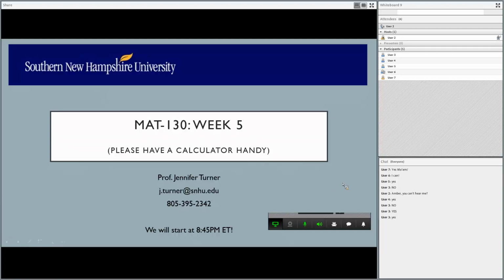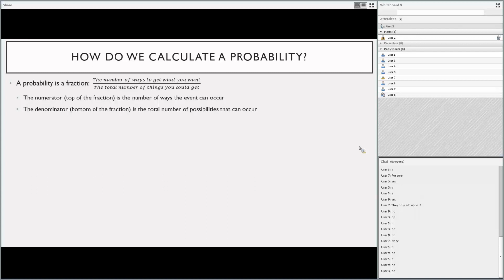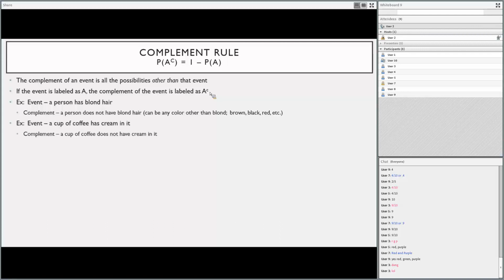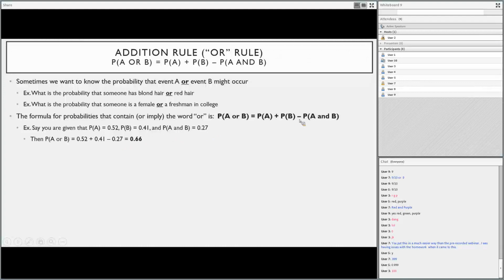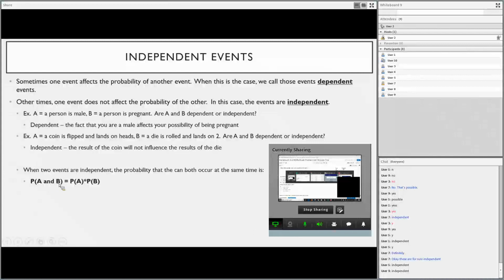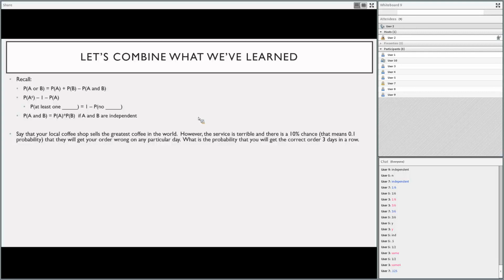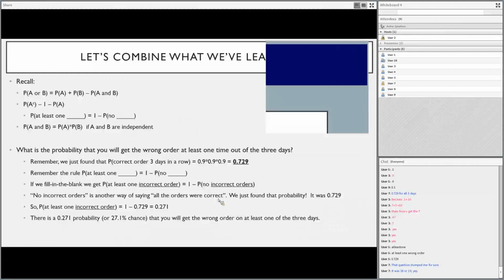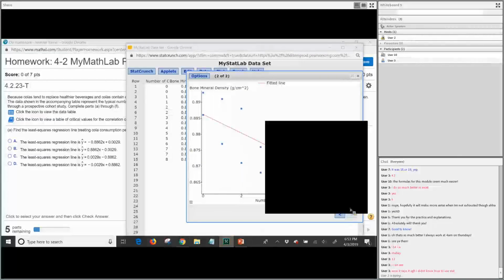MAT 130 Week 5 Class Meeting Recording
References to dates or deadlines for assignments or anything other than the math material refer ONLY to the term in which the lecture was recorded.  Refer to the information in your current course for the deadlines, due dates and procedures for your class.